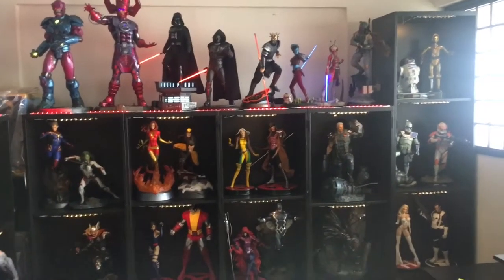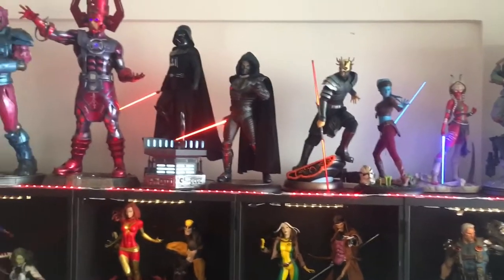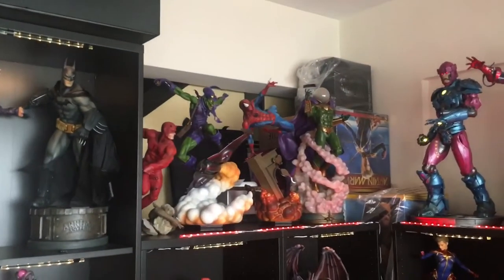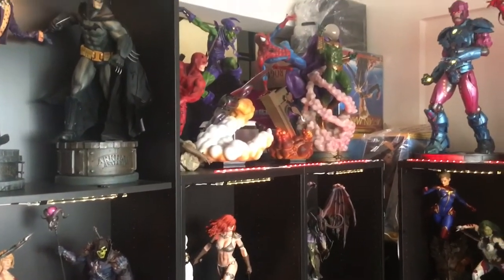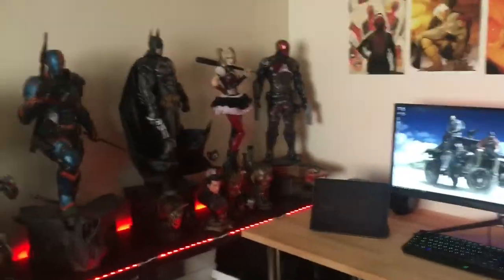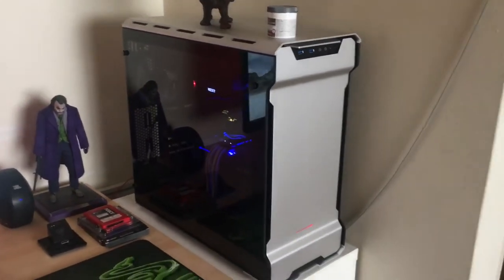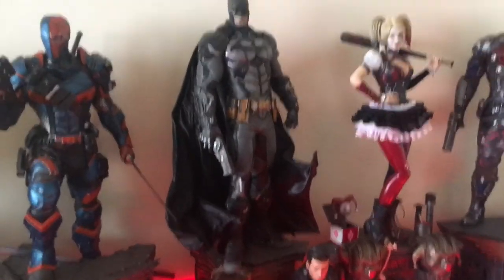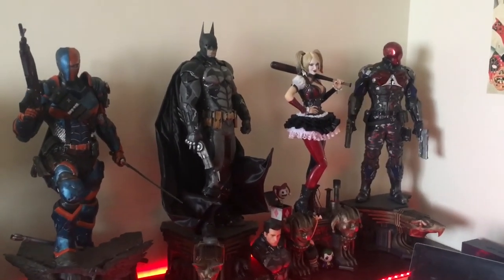The Nchanzplace Collection Tour June 2017